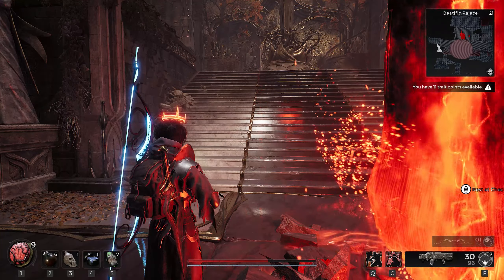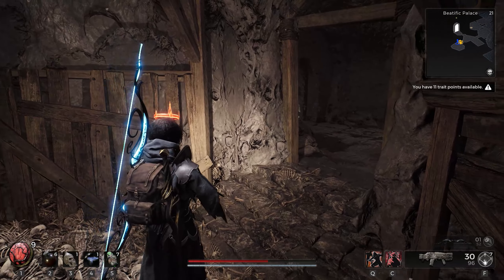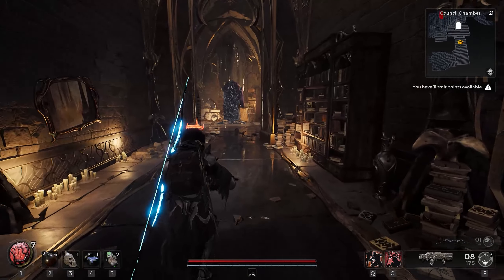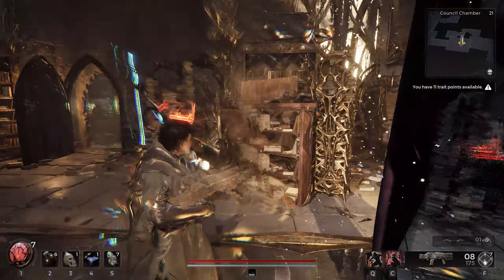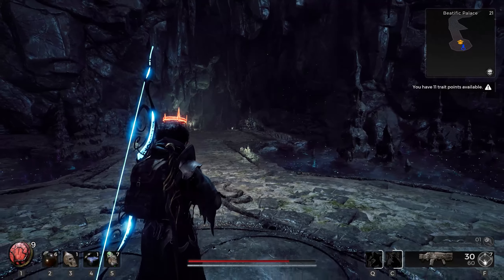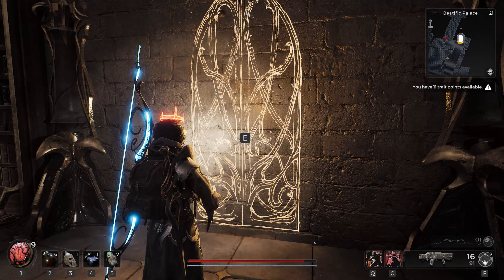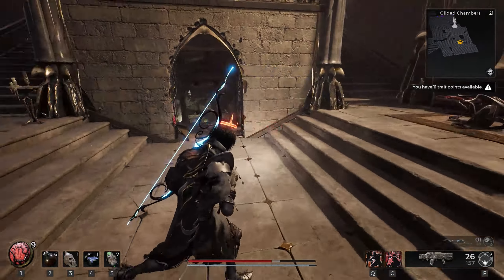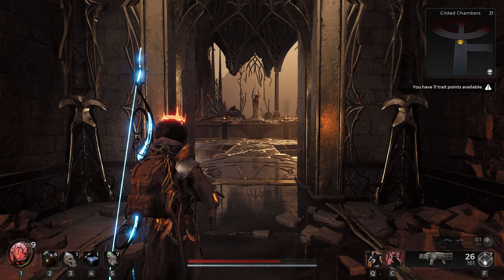Remnant 2 Red Prince // Crown // Assassin's Dagger // Council and Glided Chambers + Nimue's Location